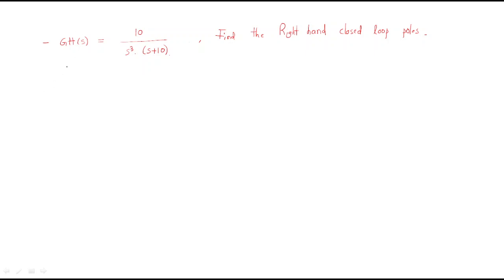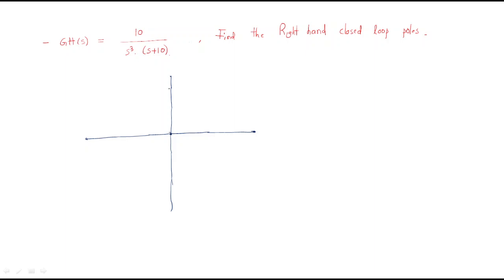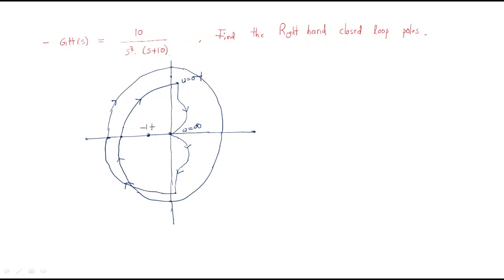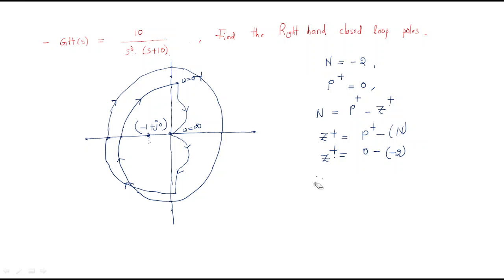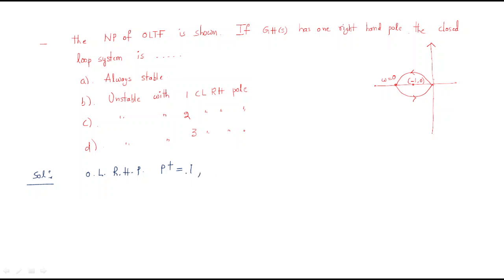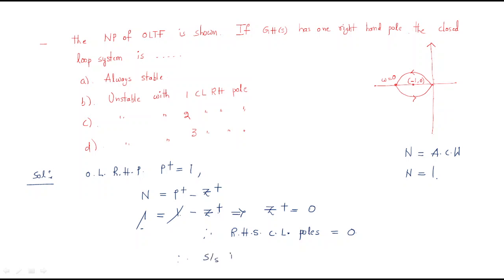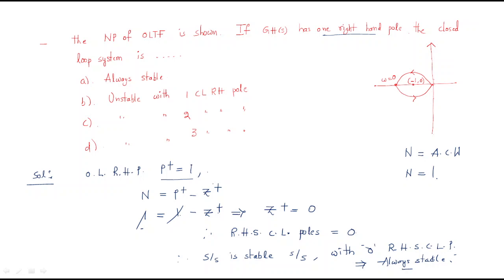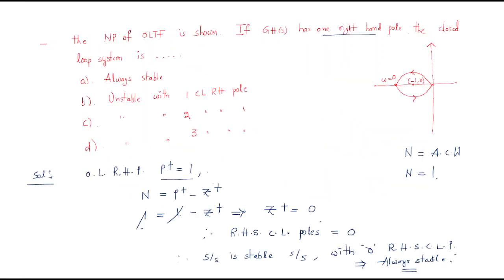Nyquist plot | Right hand closed loop poles | Stability | Example | CS | Control Systems | Lec-110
Control Systems - Nyquist plot
- OLTF is given, Stability ?
- Find right hand side close loop poles